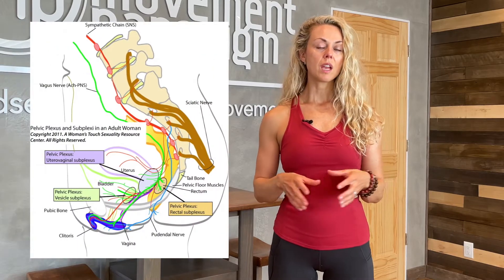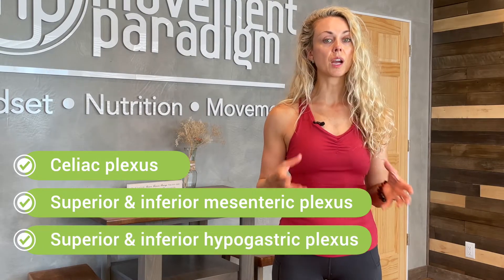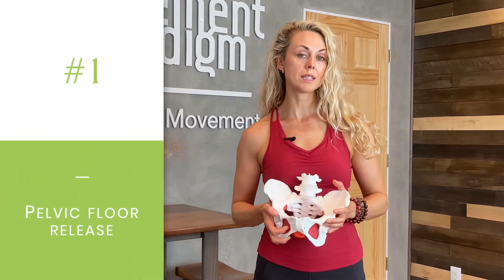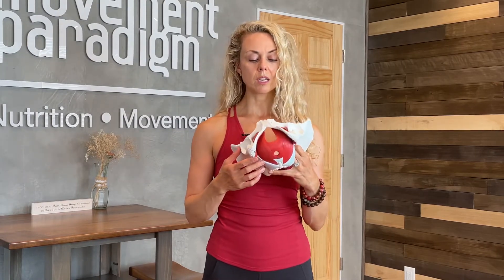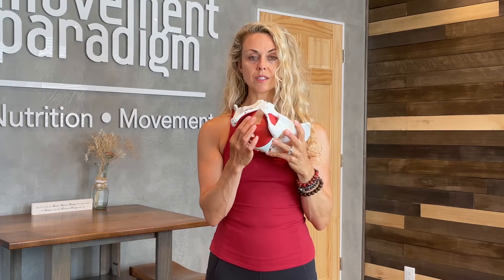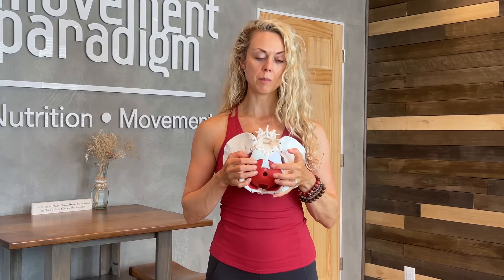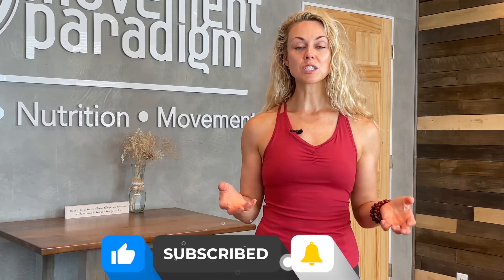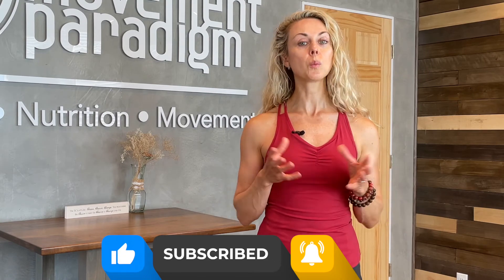Vagus Nerve Hack | Pelvic Floor Relaxation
Your pelvic floor is the base of your core and is responsible for urinating, defecating, sexual function, and supports your viscera. ⁣Another vagus nerve hack that you can do is pelvic floor relaxation. We tend to hold so much tension here as well as our emotions, and doing this can  can increase blood flow from the pelvic floor to the heart and brain via the vagus nerve, thereby creating a relaxation response.